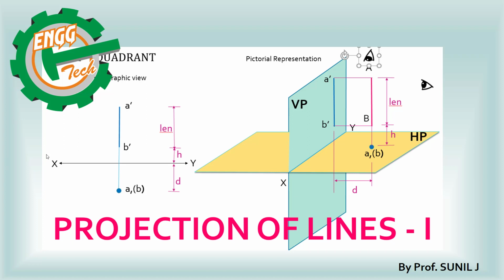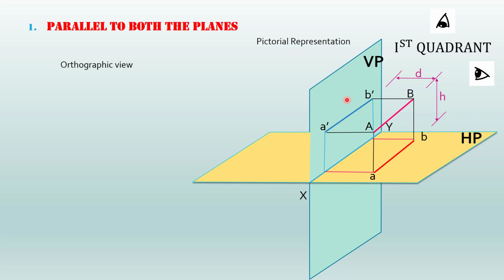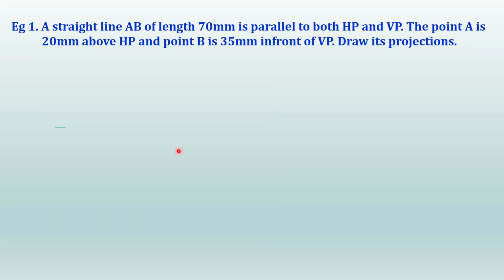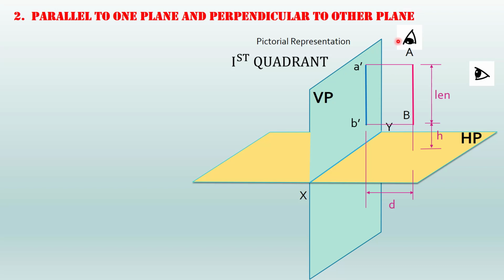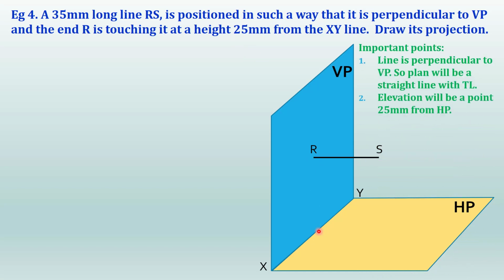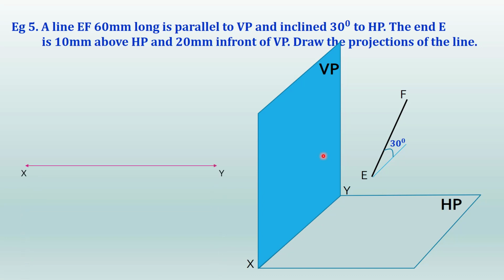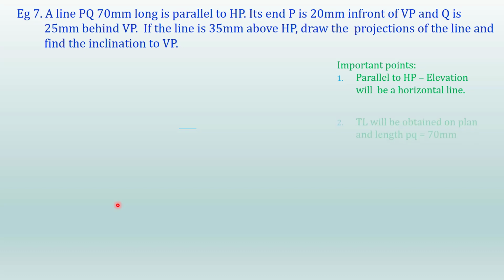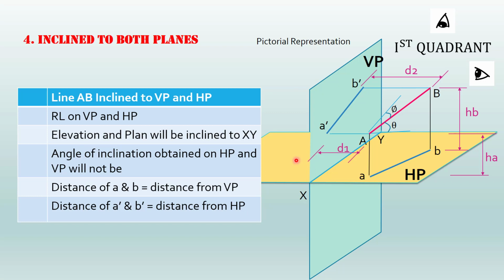Projection of lines 1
This video will help you understand how to draw the plan and elevation of lines lying on different quadrants, traces of lines etc.